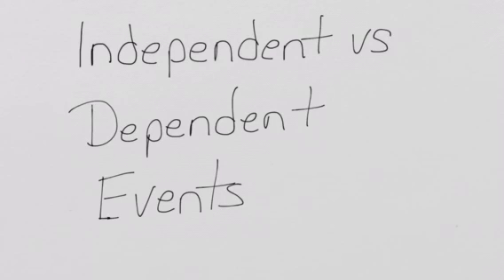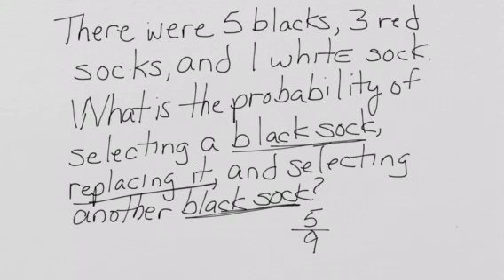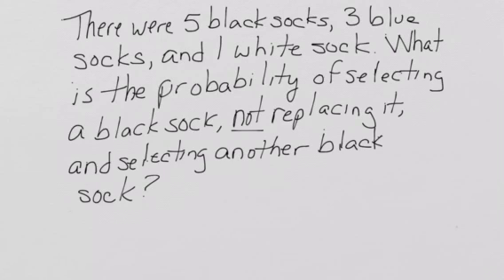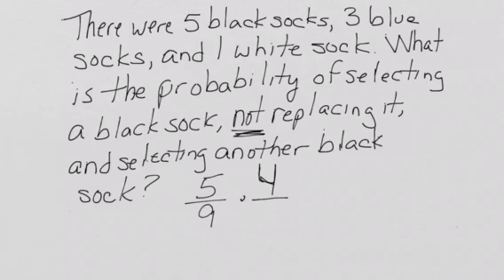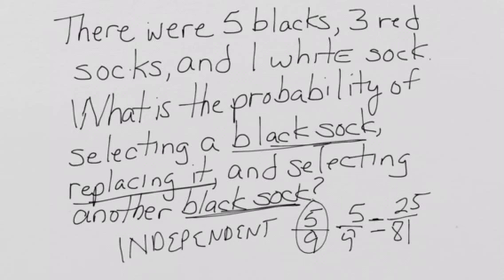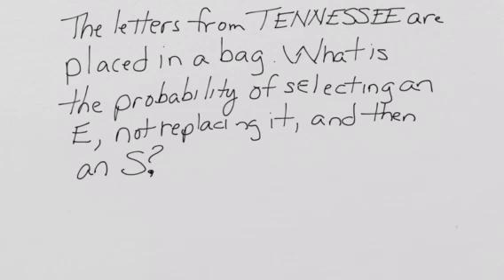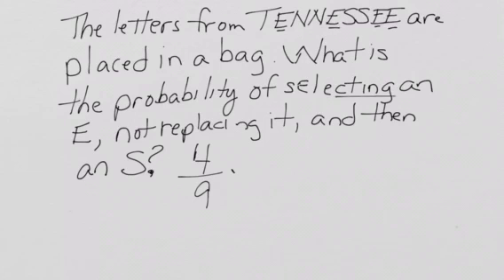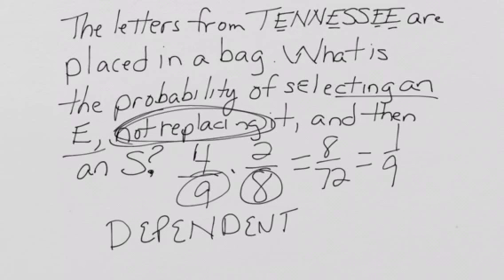Independent vs Dependent Events